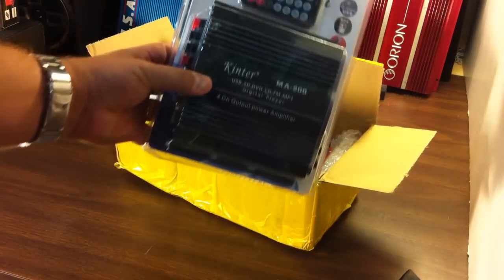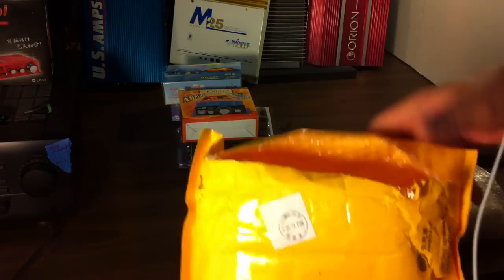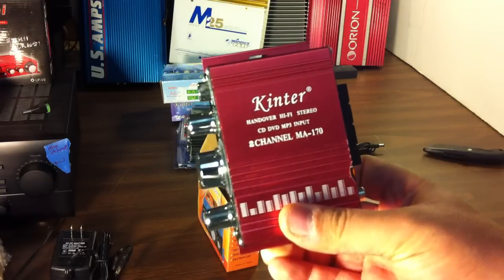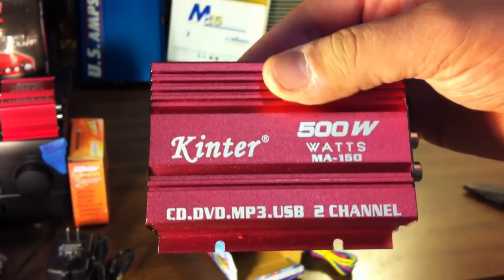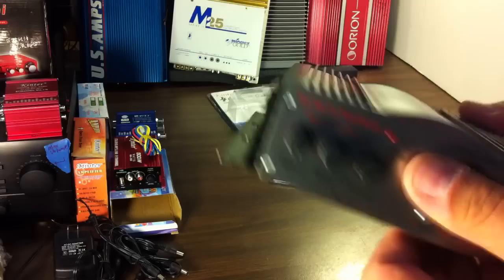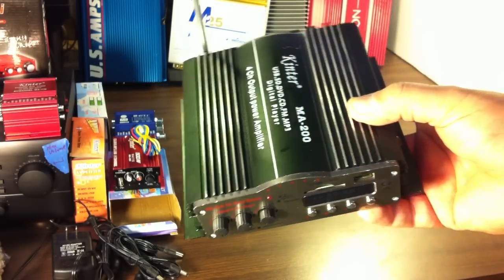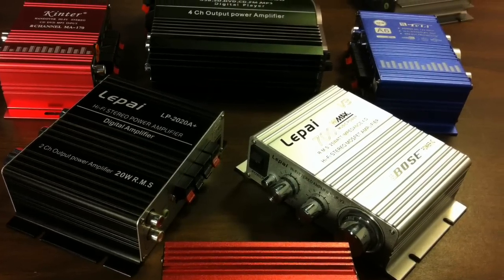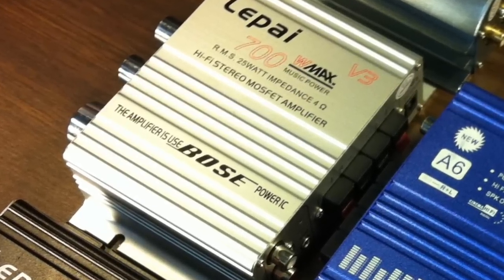Chinese Mini Amp Invasion...Lepai, Kinter and More! OldSchoolStereo.com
See the latest mini amps I just got in from China. A few models including:

Lepai - LP-V3, LP-168HA, LP-2020A+
Kinter - MA-150, MA-170, MA-200
TeLi - A6

I decided to do an overview, and test each amplifier in upcoming videos. This way, you can find out the best mini-amp without buying all of the models, like I did (well, not ALL, but a good percentage!).

These mini amps are becoming popular for many reasons. Some uses include; portable stereos, mini system, computer speaker amplifier, car audio and much more.

I have plans on making a lightweight boombox and will use one of these mini amps with a small battery so it will be 100% portable.

Also, if you like my videos and want to support me for upcoming videos and products to review, and click on "Donate" . Any and all amounts are GREATLY appreciated!

-BigDWiz